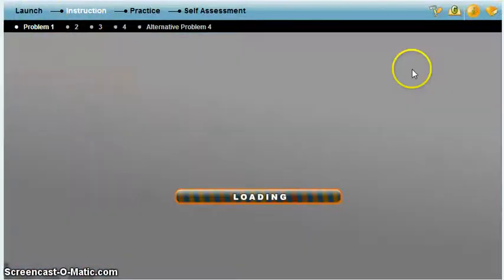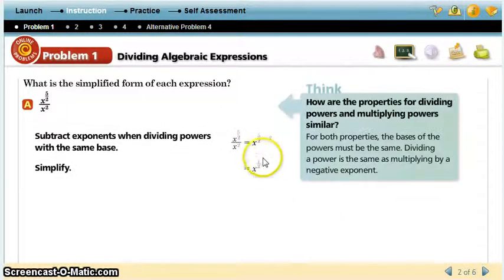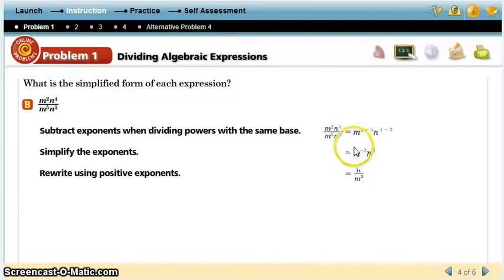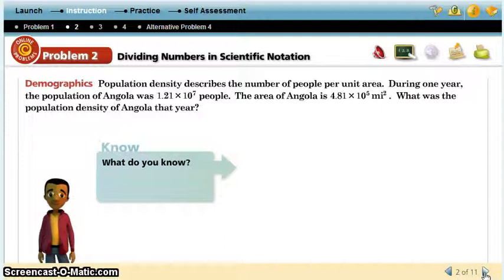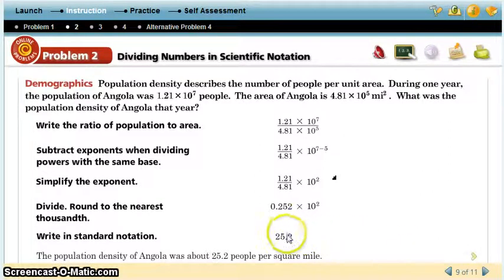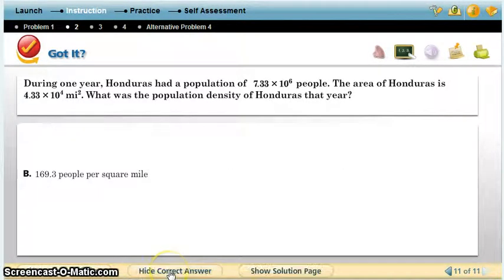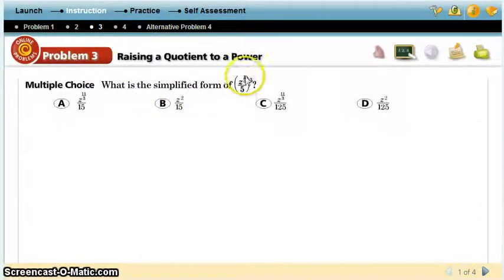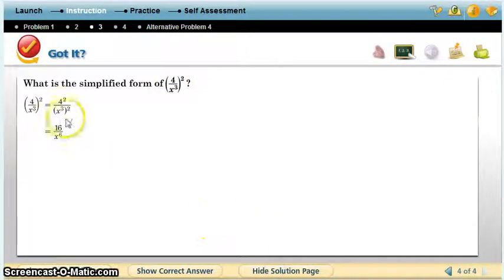Division Properties of Exponents Video